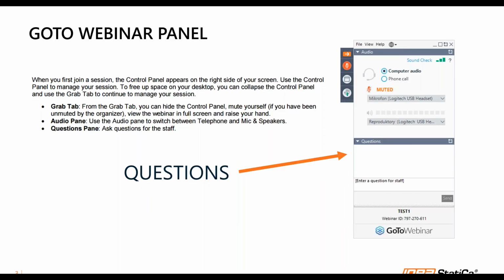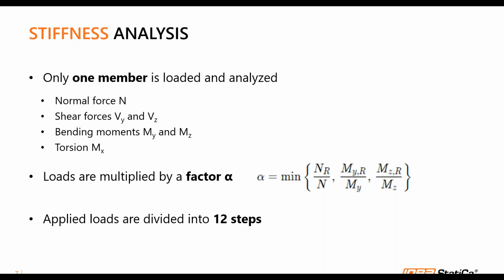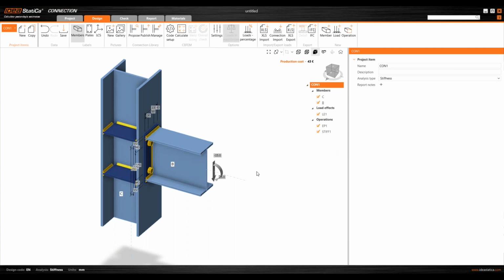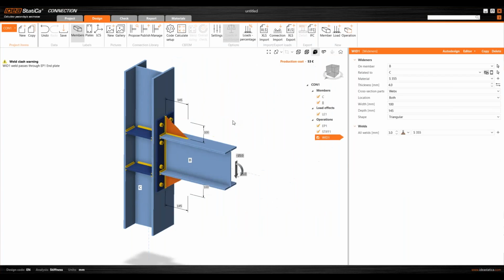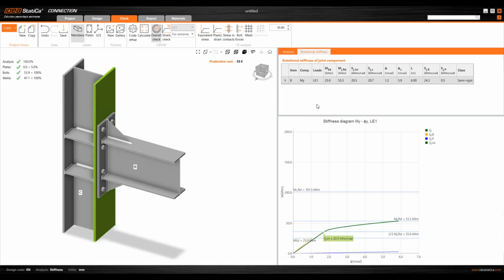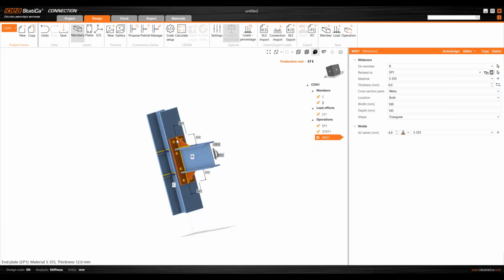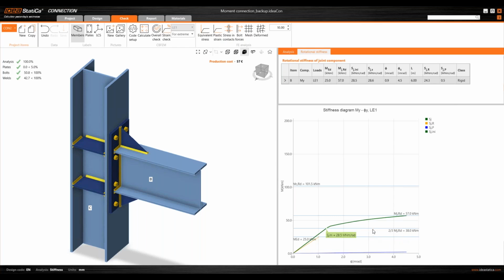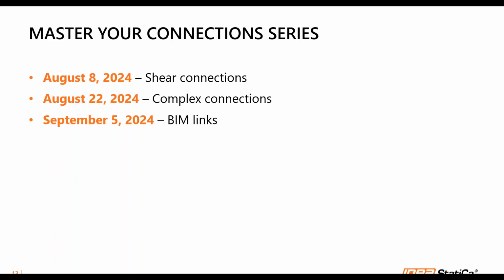Master your connections - Moment connections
In this webinar, we'll focus on moment connections. Specifically how to recognize, and properly classify a moment connection based on its real stiffness, what the assumptions are, and how the stiffness analysis works in the Connection application. Moreover, we'll show the design of a connection, explain the definition of the load effects, and how to analyze the connection. And last but not least, how to evaluate the results, and create a top-class report.

Webinar content:
Classification of connections based on their stiffness
How stiffness analysis works in IDEA StatiCa Connection
How to design and analyze a moment connection
Stiffness analysis results interpretation

and follow the step-by-step tutorial "Stiffness analysis of a connection with a custom cross-section (EN)":

Learn more about the stiffness analysis by reading the knowledge base article